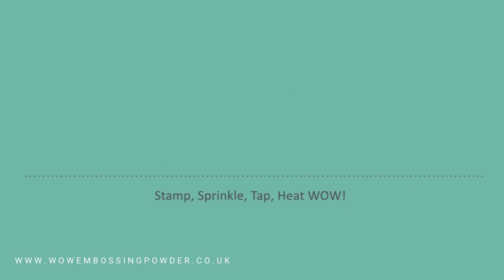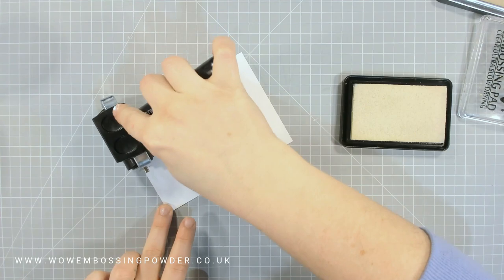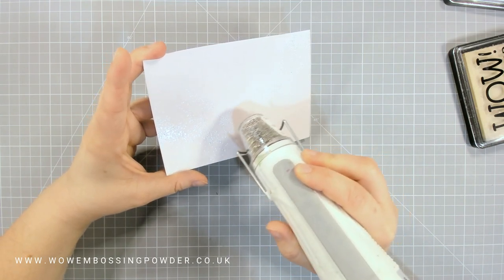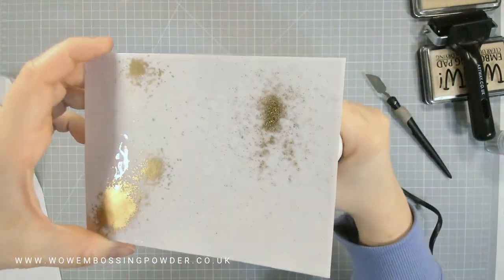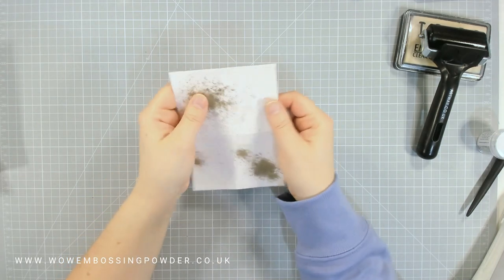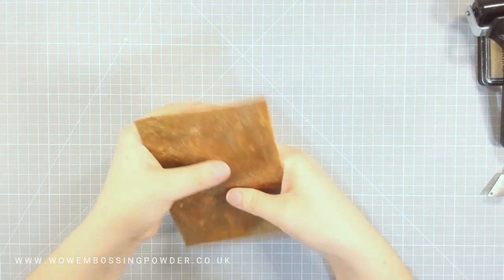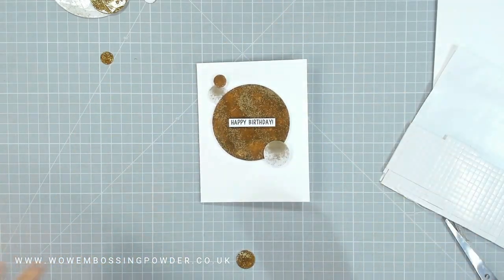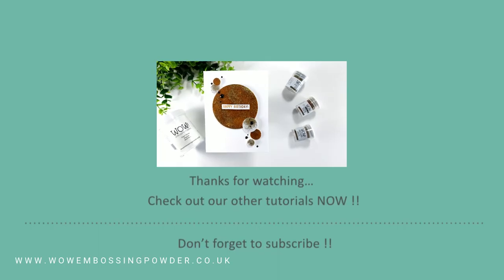Crackled glass heat embossing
Verity from the Creative team is back with another Technique Tuesday showing how to create crackled glass heat embossing.

Supplies
Scrapbook.com (SB)
Hero Arts (HA)

• WOW! Clear ultra slow drying embossing ink pad -

• Sweet Sentiments - Fab Foilers - WOW! Embossing Powder -

• Gold Fab Foil - WOW! Embossing Powder -

• Opaque Bright White -WOW! Embossing Powder -

• Metallic Gold Rich Ultra High - WOW! Embossing Powder -

• Clear Gloss - WOW! Embossing Powder -

• Ullars Cognac - WOW! -

• WOW! Dual Speed Heat Gun (UK version) -

• WOW! Dual Speed Heat Gun (US version) -